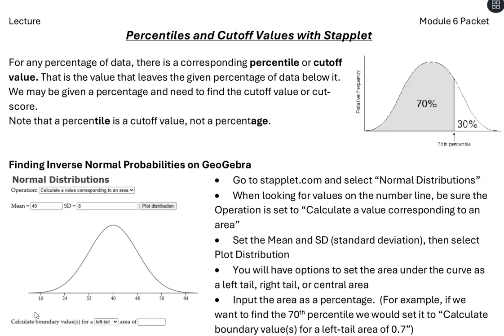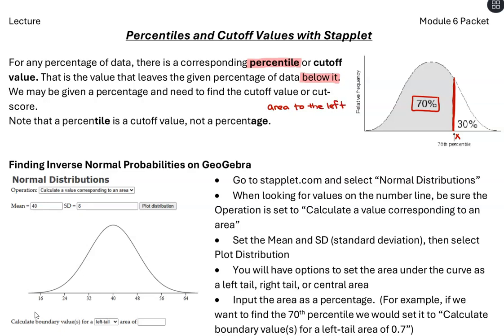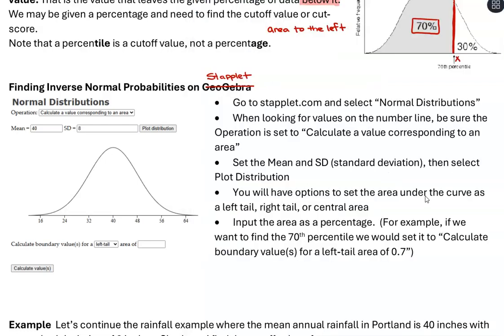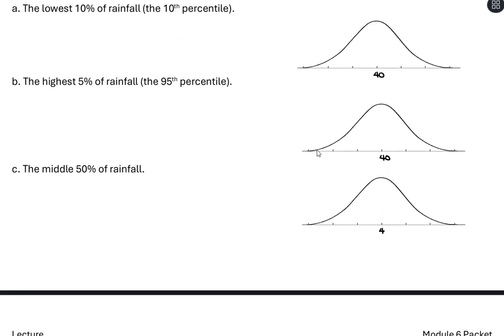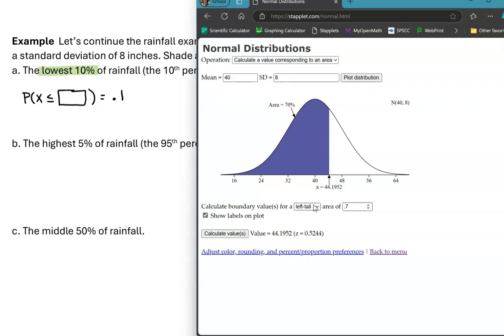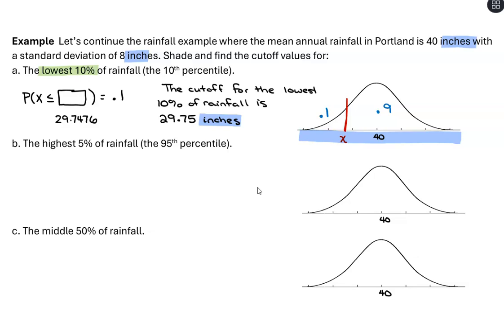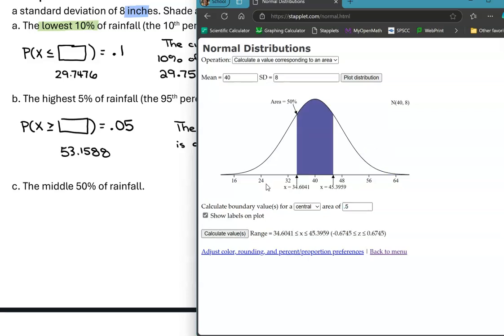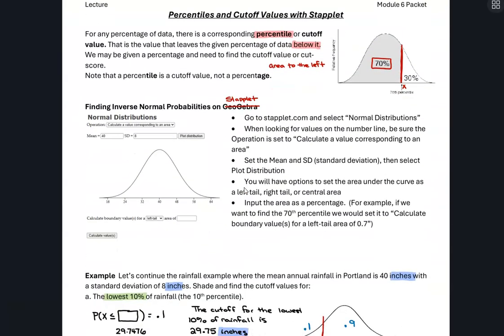Percentiles & Cutoff Values with Stapplet